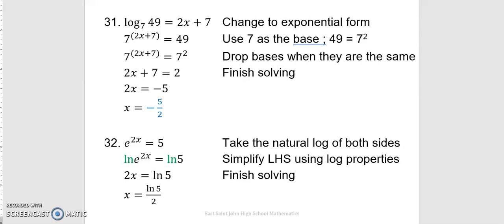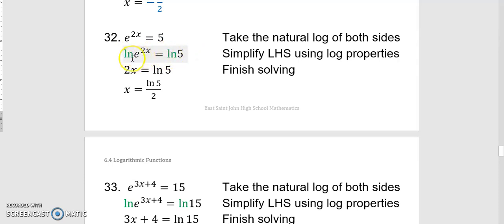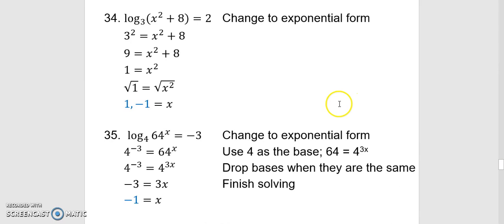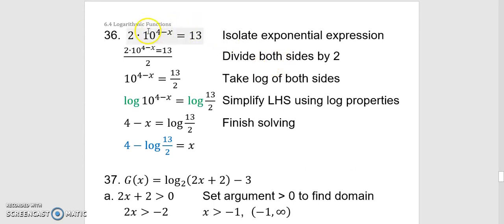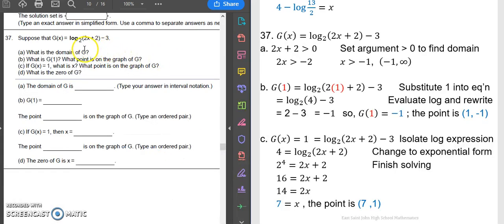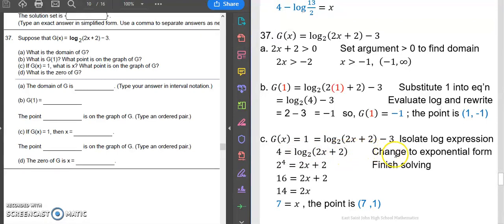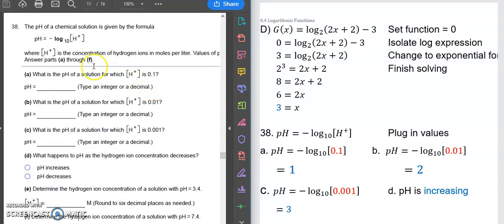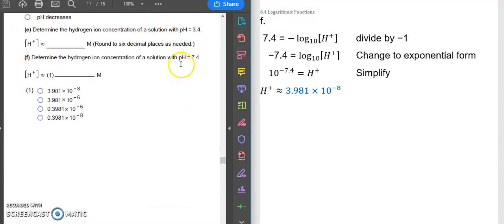6.4 Problems 31-38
Problems 31-38 from Assignment 6.4: Logarithmic Functions

This video is only to be used by students enrolled in Mr. Robertson's Algebra 3 H/DE at East Saint John High School.